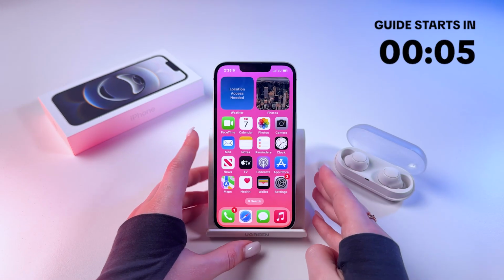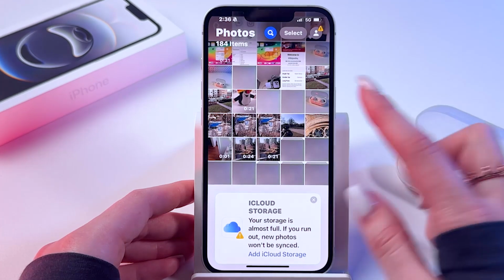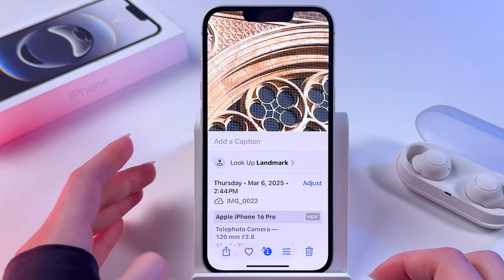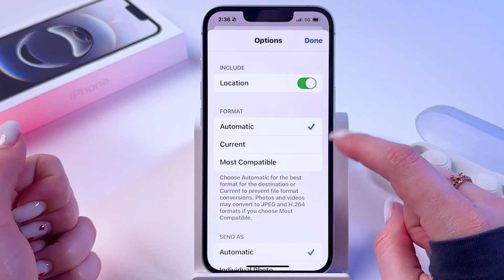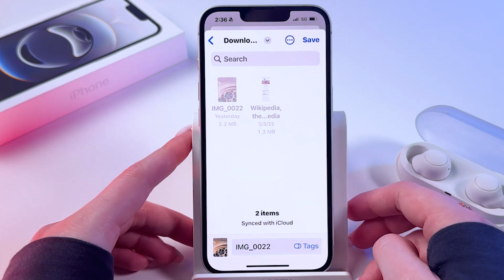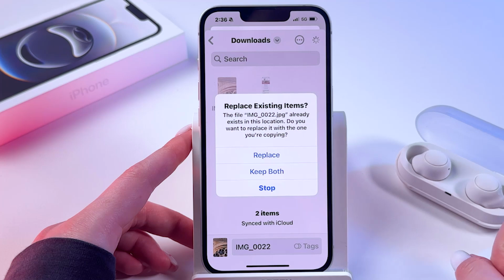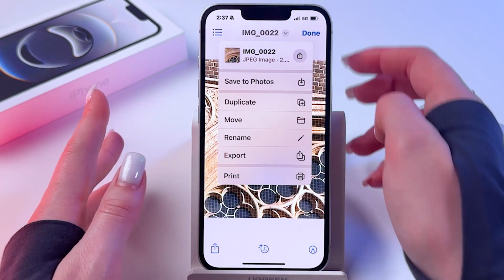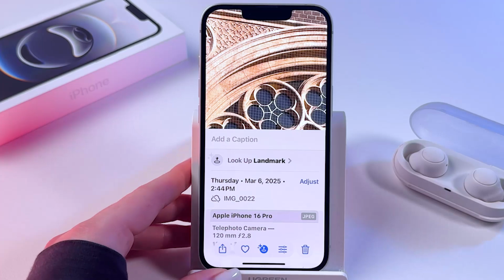How To Convert HEIF (HEIC) Photos To JPEG On iPhone 16e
Ever struggled with sharing or editing HEIF images from your iPhone 16e because they're not in JPEG format? Look no further! In today's tutorial, I walk you through the simple steps to convert any HEIF (HEIC) image to JPEG right on your iPhone 16e without needing any third-party apps. You'll learn how to adjust your settings for maximum compatibility and how to save these images back into your Photos app. It's quick and easy – perfect for on-the-go editing or sharing!

This video also covers the following topics:
Convert HEIF to JPEG on iPhone 16e
iPhone 16e Guide: Change HEIC Photos to JPEG
How Your iPhone 16e Can Easily Switch HEIF Photos to JPEG